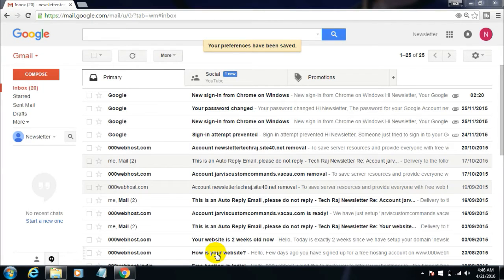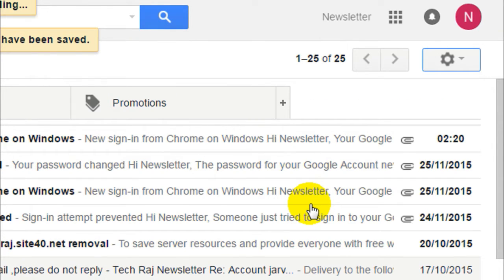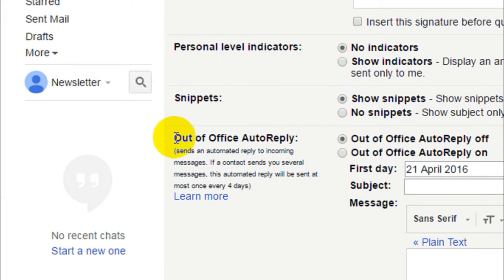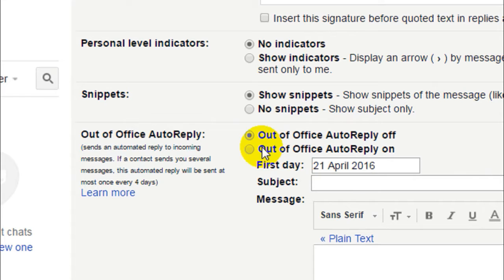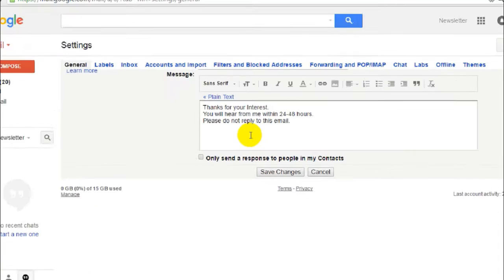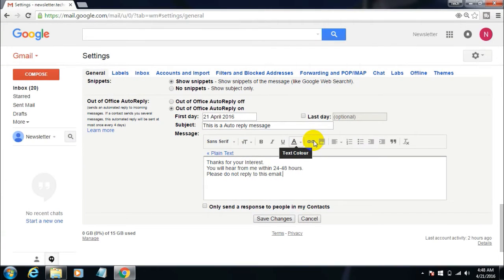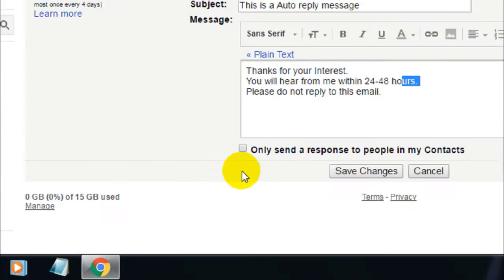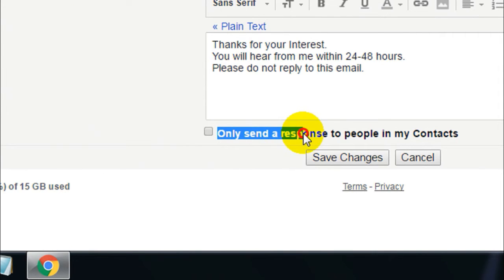How to Set-Up an Auto-Responder in Gmail | Gmail Vacation Responder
Hey there!
This is Tech Raj.
In this video, I will be teaching you how to Setup an Auto-Reply or Auto-Responder in your Gmail Account.
This is a very easy trick, and it just takes about 2mins.
The video is 5min long because, I had explained each and every thing.
Sorry for the bad Audio quality in the video, you can expect better audio quality, in my Upcoming videos
Cheers!!